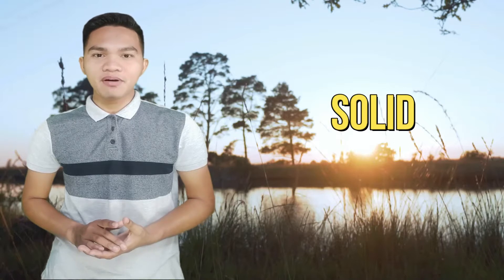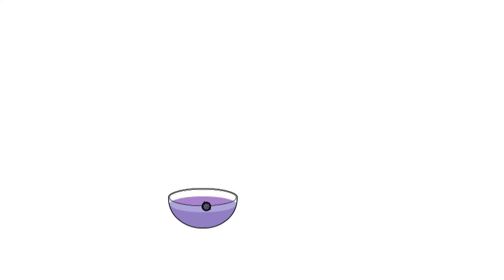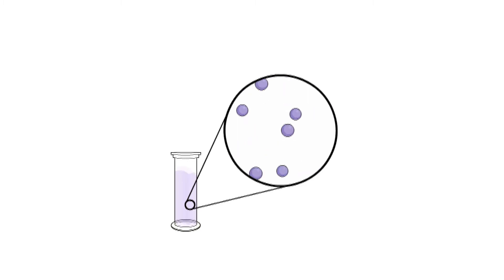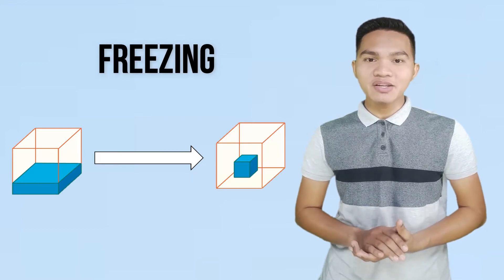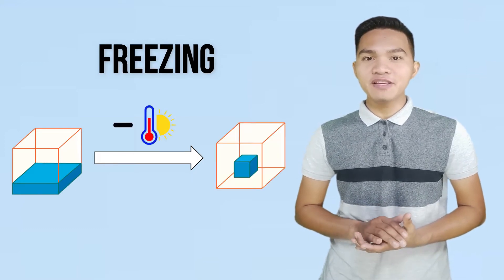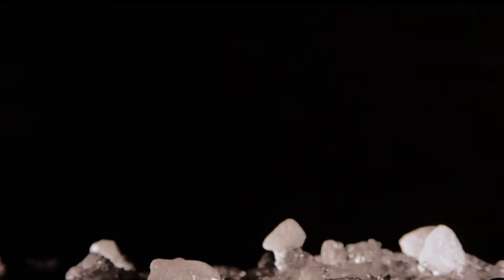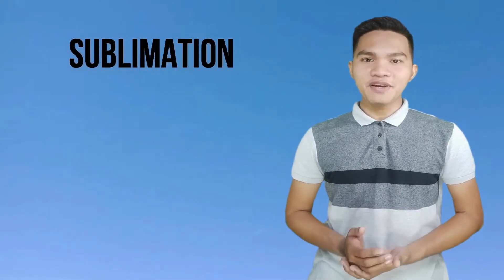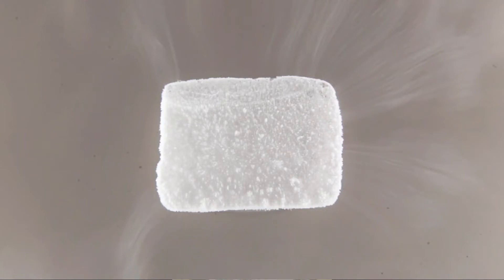Phase Change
You are walking along the street on a hot summer day, sipping an iced drink. You bump a passerby and you spill some of the drink and an ice cube falls onto the sidewalk. In a few moments, the hard ice cube begins to melt and is surrounded by small puddle. Eventually, the ice cube disappears entirely, becoming a small pool of water. One-half hour later, the water is gone, evaporated into air.
The above situation involves Phase Change which will be the focus of this video.

References
Glenn Research Center (2021). Phases of Matter.
J.M.K.C. Donev et al. (2018). Energy Education - Phase change .
 20or%20phase,changes%20in%20temperature%20and%20pressure.
Trefil, J & Hazen, R.  Physics Matters: An Introduction to Conceptual Physics. John Wiley & Sons Pte Ltd, Singapore
For free videos/non-copyright videos, access pexels.com